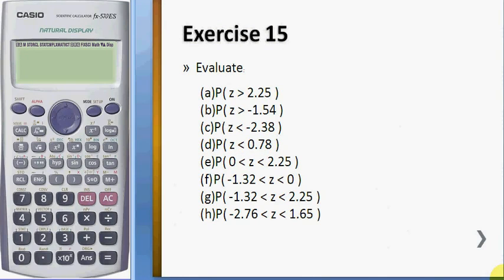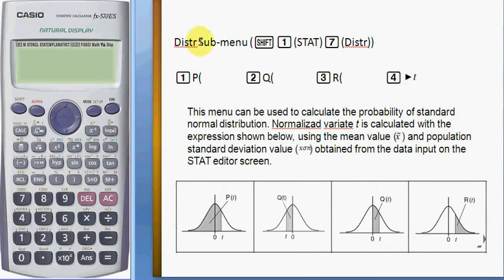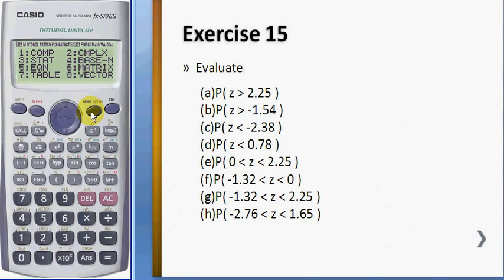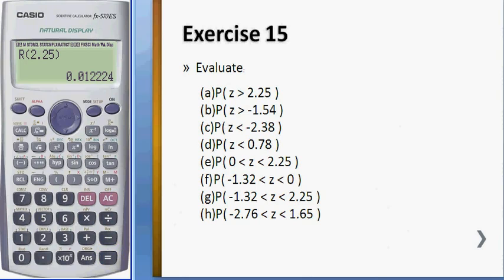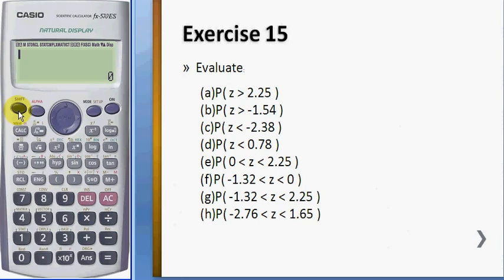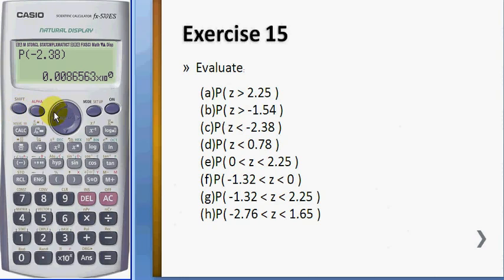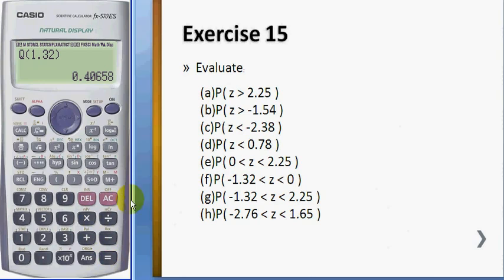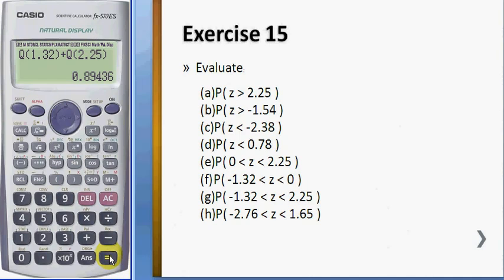9. Normal Distribution.avi.flv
Use Casio fx-570ES Calculator to calculate area under normal curve.